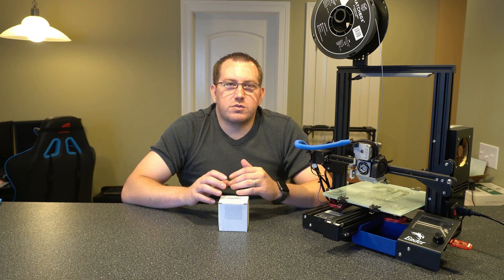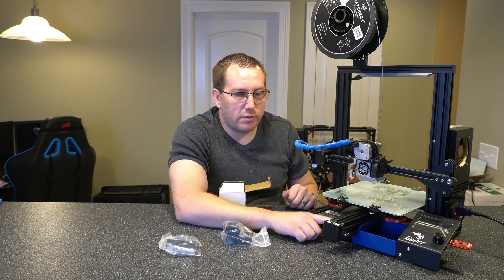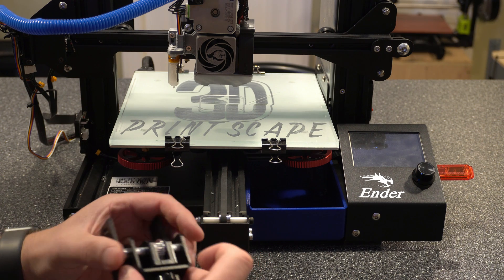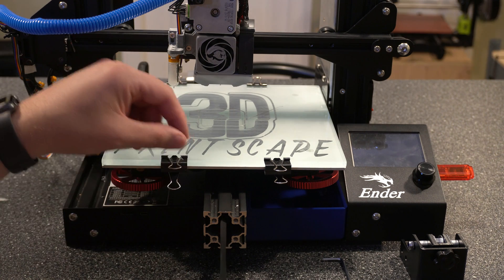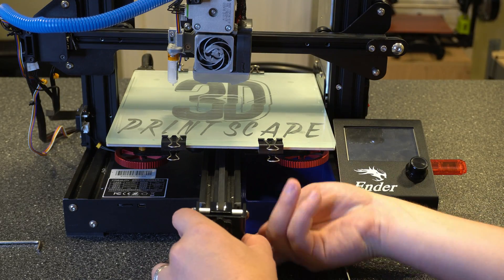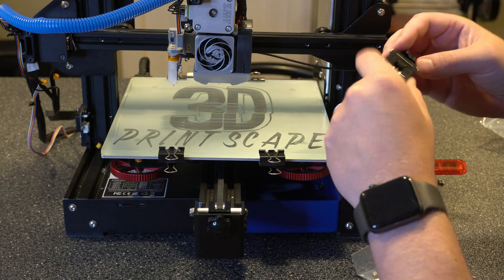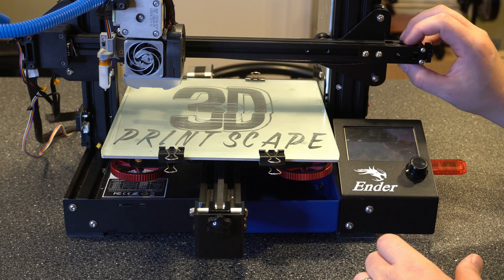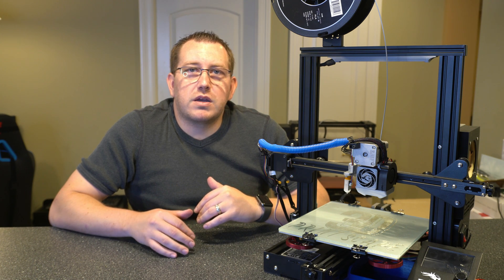3D Printer Belt Tensioner Upgrade Guide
Having a loose belt causes many issues, including ghosting and layer separation. Sometimes this is difficult to fix with just the stock parts. Fortunately, there is a great upgrade that can make this process much easier. In this video, I cover why you want to make sure your belt is tight and talk about belt tensioner options and the one I went with. The install process isn’t very difficult, but I cover everything you need to know in the video.

Referenced Links
Hardware
Belt Tensioner on Amazon